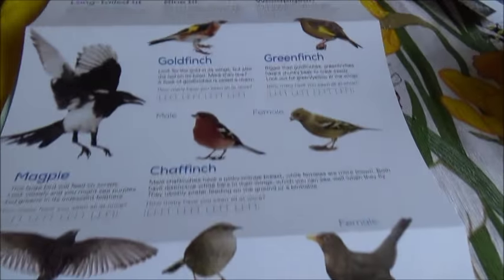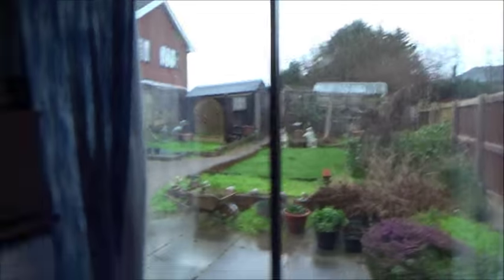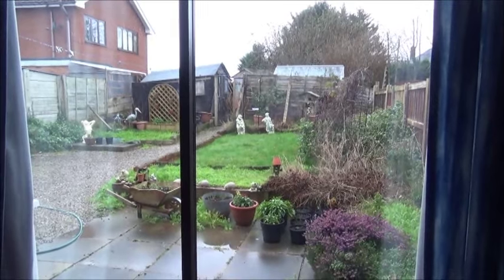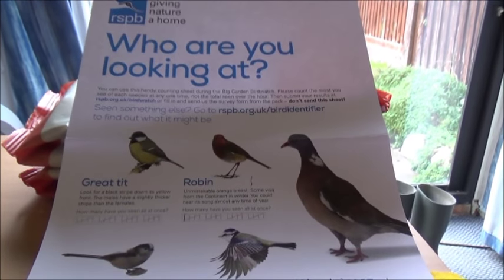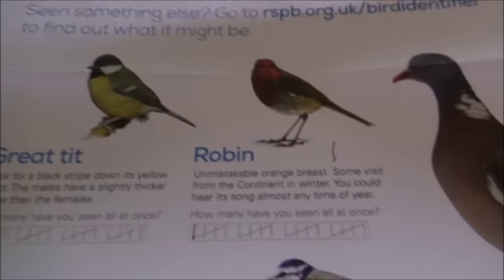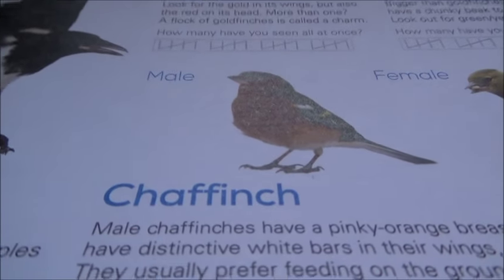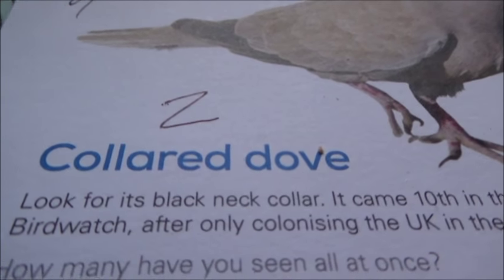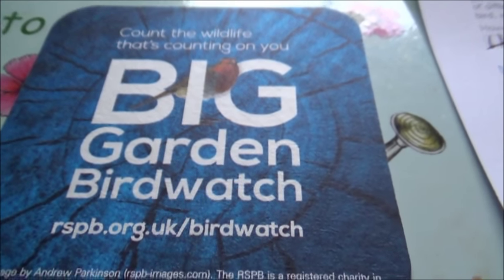My Big Garden Birdwatch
The RSPB Big Garden Birdwatch